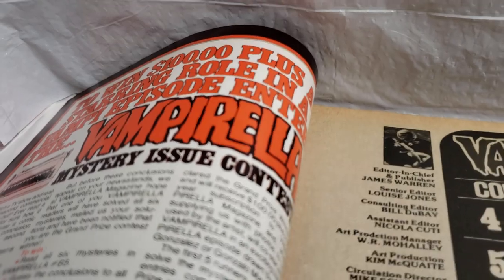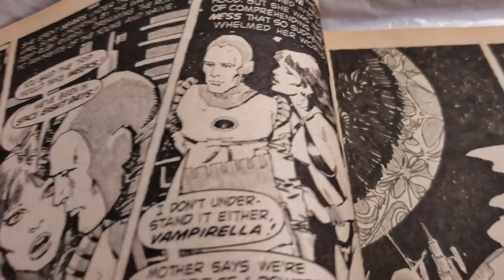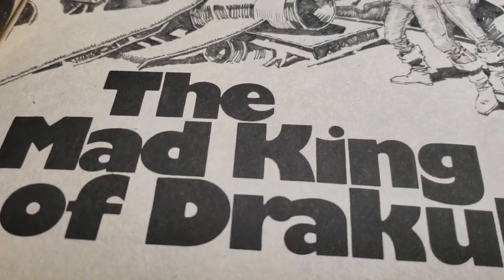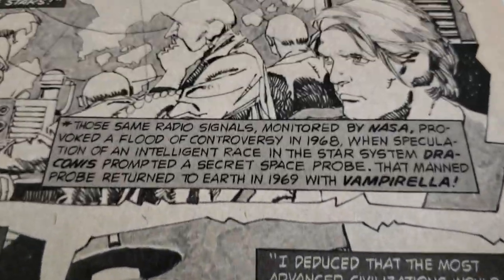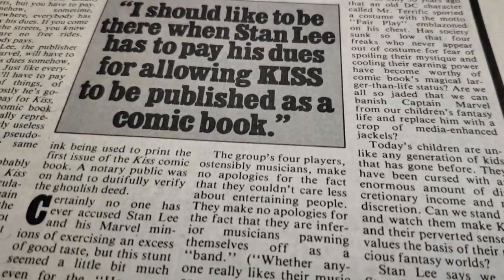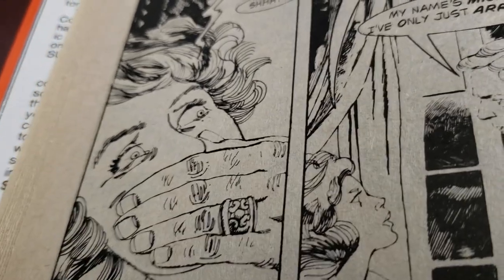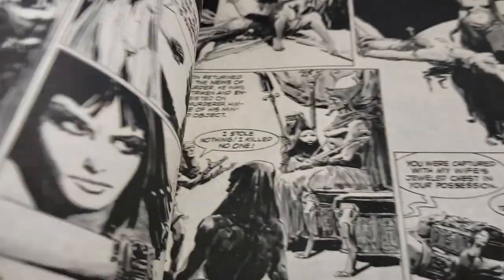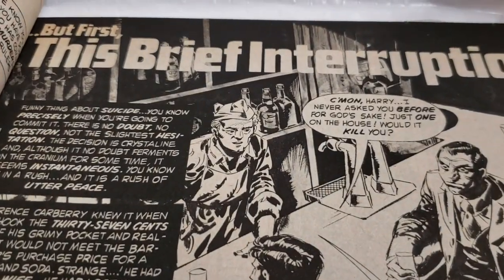VAMPIRELLA ISSUE # 65 (1977) HORROR COMIC MAGAZINE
WELCOME TO THE MIB MASTER TOY MUSEUM !!! TODAY, FOR YOUR VIEWING PLEASURE WE WILL BE SHOWCASING THE ABSOLUTELY GORGEOUS VAMPIRELLA ISSUE # 65 HORROR COMIC MAGAZINE ! THIS COMIC MAGAZINE WILL TRANSPORT YOU BACK TO A FANTASTIC TIME, WHEN COMIC BOOKS TRULY RULED THE WORLD ! COME VISIT VAMPIRELLA, IF YOU DARE !